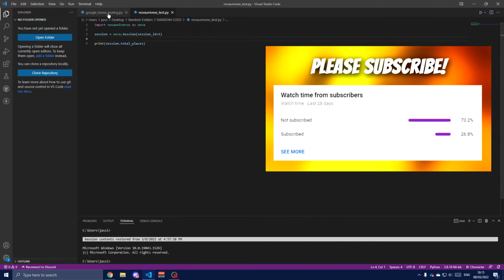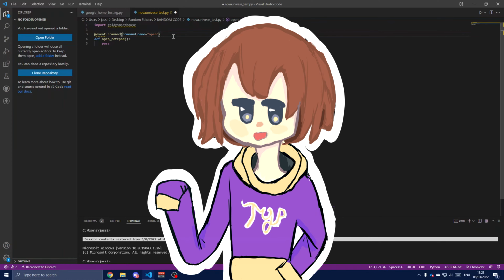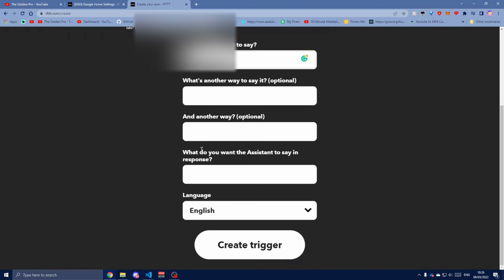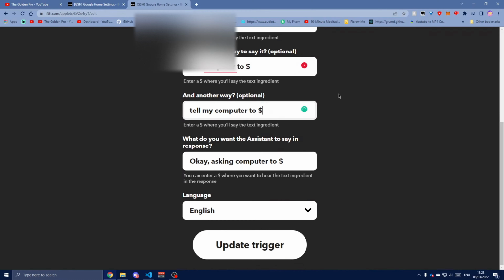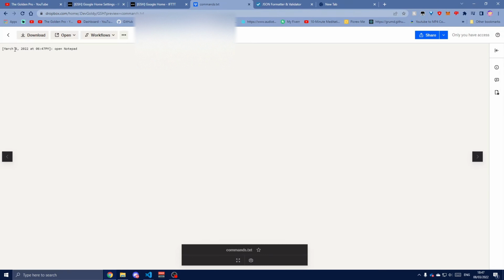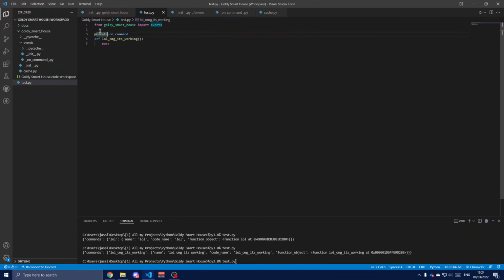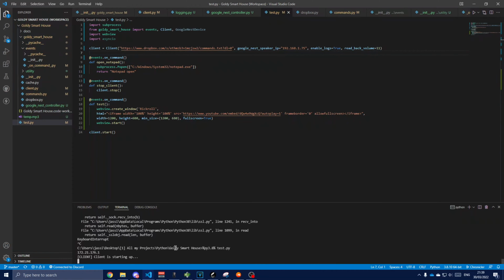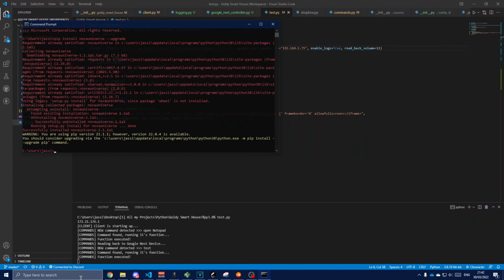I MADE MY GOOGLE HOME RUN CODE ON MY PC!!!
🎥YouTubers in Video:
None

PC Specs
CPU: Ryzen 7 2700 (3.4 Ghz)
RAM: Corsair Vengence (16GB DDR4) (2800Mhz) (8x2)
MOTHERBOARD: MSI B450M PRO-M2
GPU: MSI Radeon RX 570 (8GB GDDR5)
PSU: Corsair 550 W

MIC: FIFINE K669 (With Arm Stand)